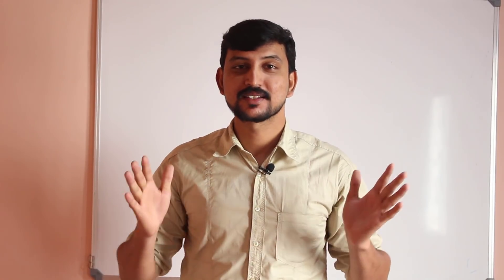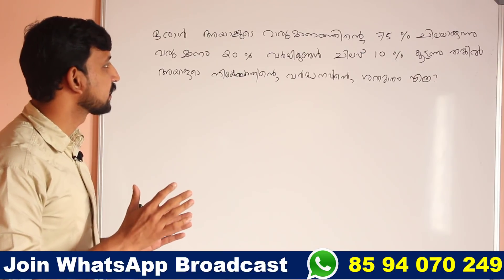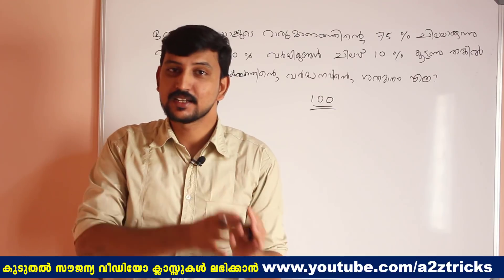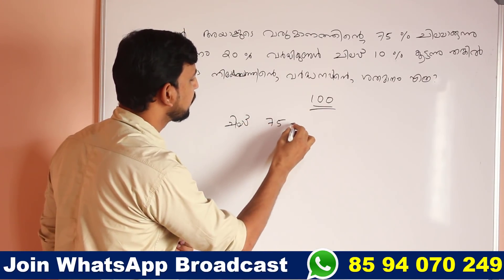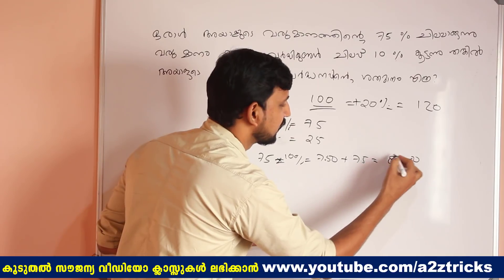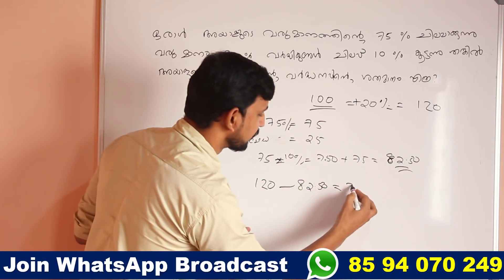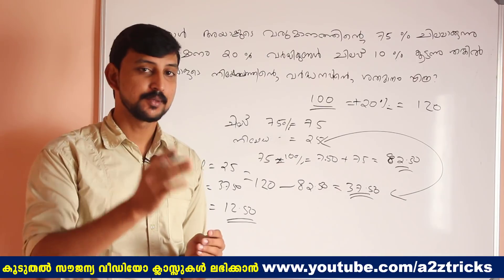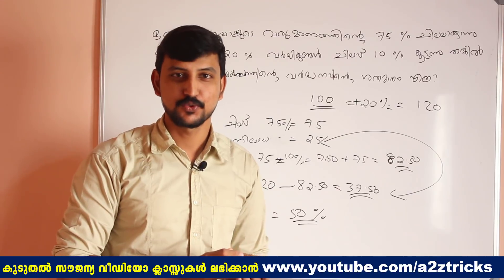Kerala PSC Maths Questions | ഈ ചോദ്യം ചിലപ്പോള്‍ നിങ്ങള്‍ക്ക് ബുദ്ധിമുട്ടായി തോന്നാം | psc 2018